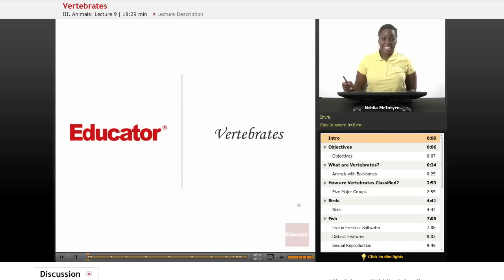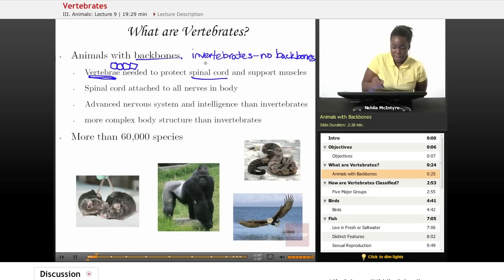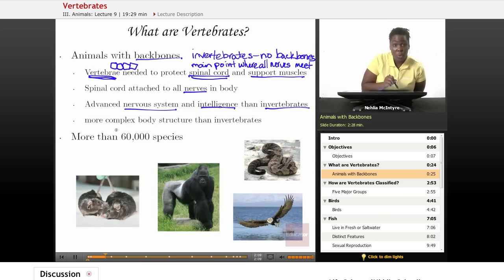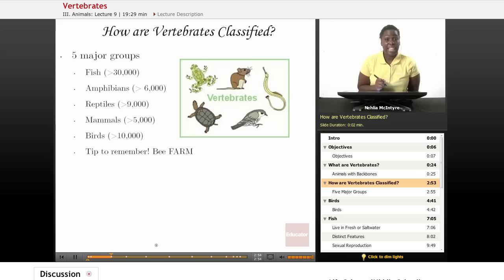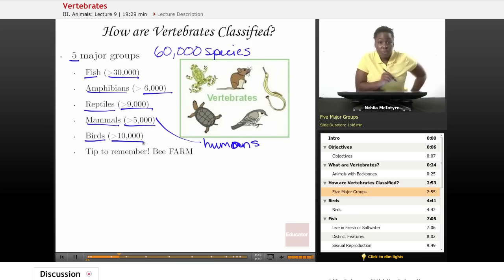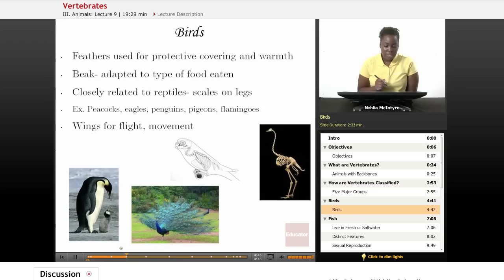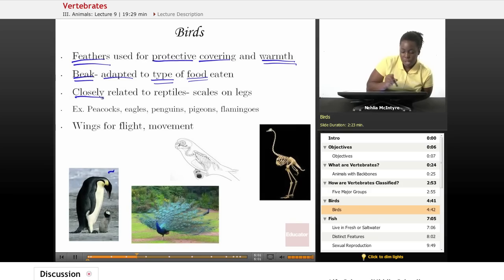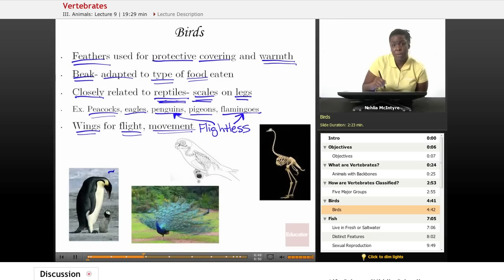Life Science: Vertebrates